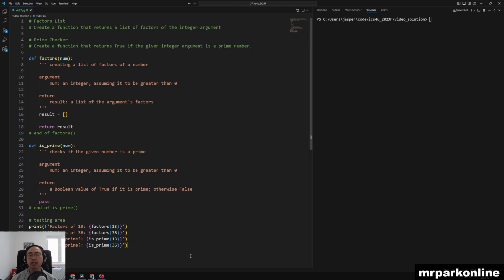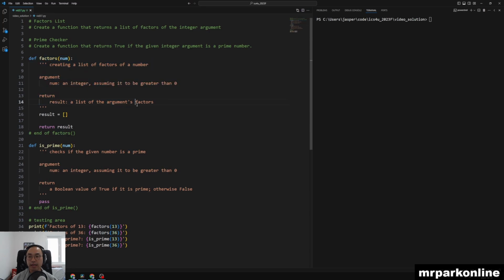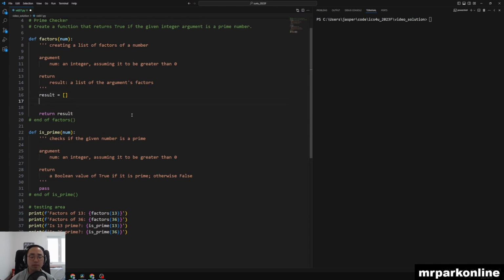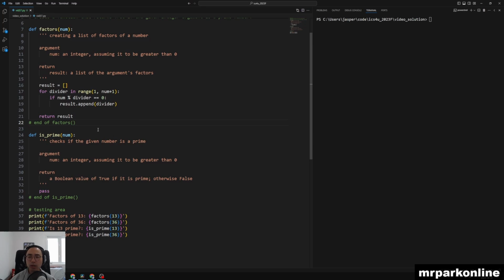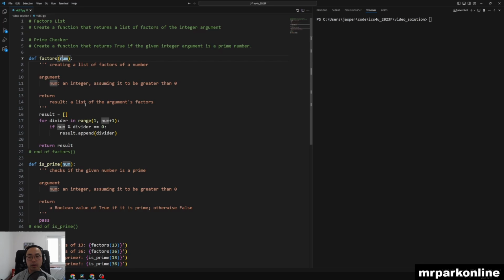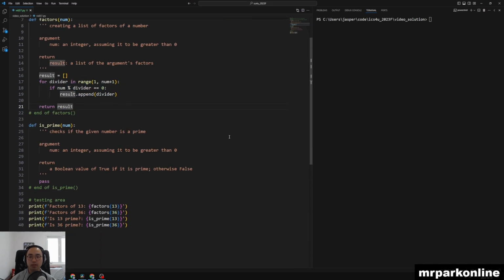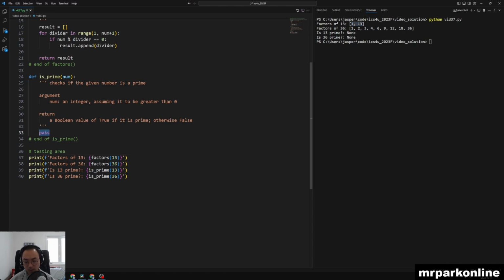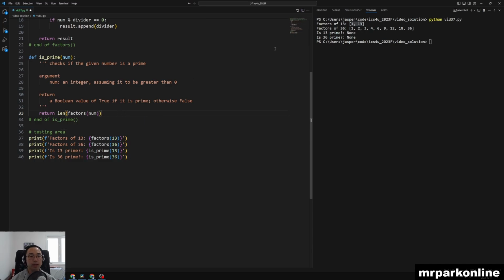Factors of a Number & Is a Number Prime? | Creating Functions in Python